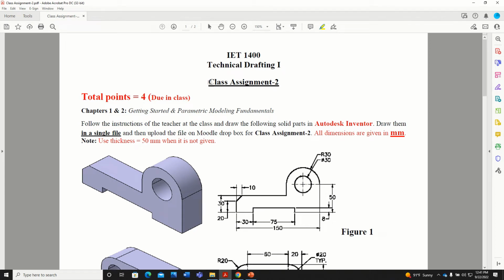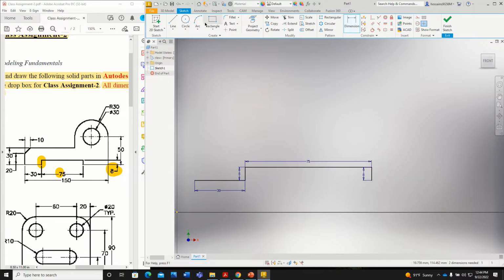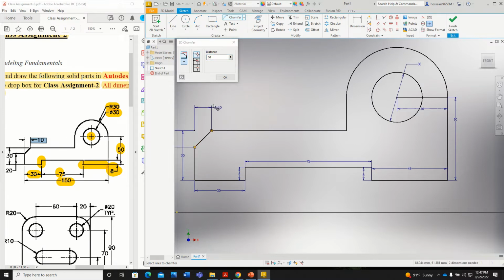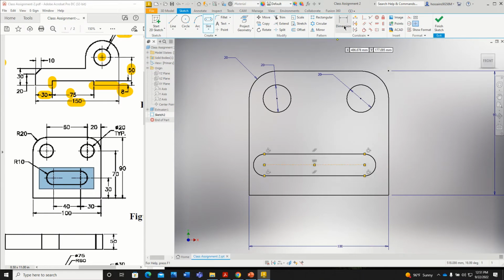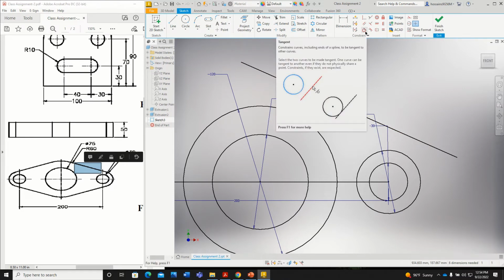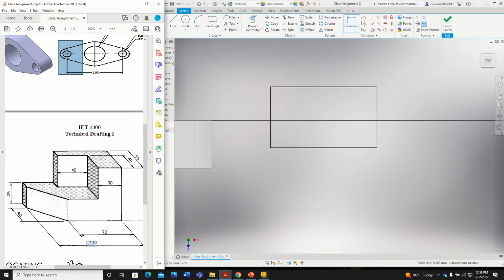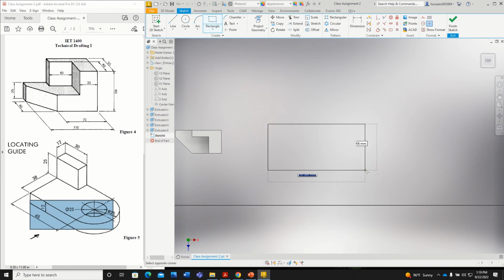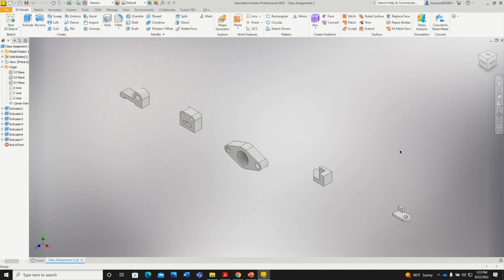Technical Drafting Assignment 2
2-D sketch and extrude on Inventor